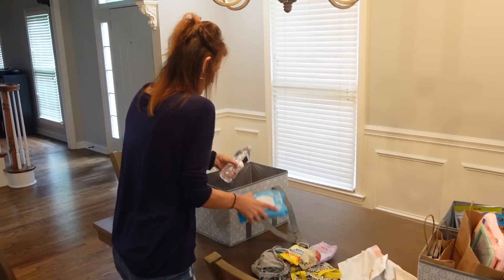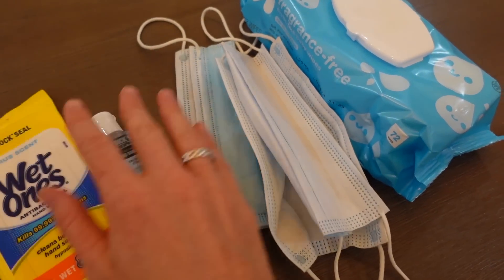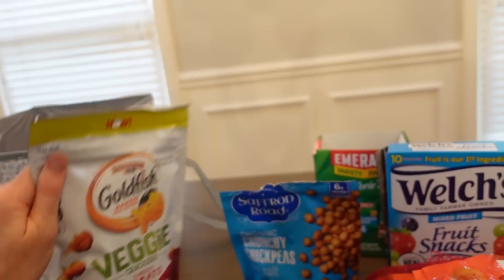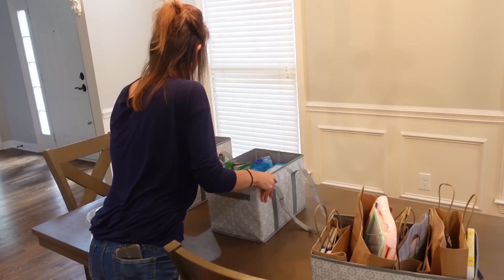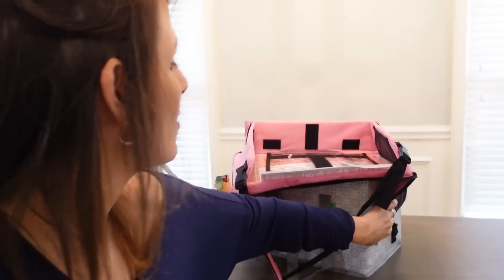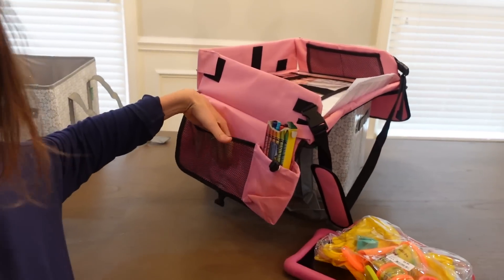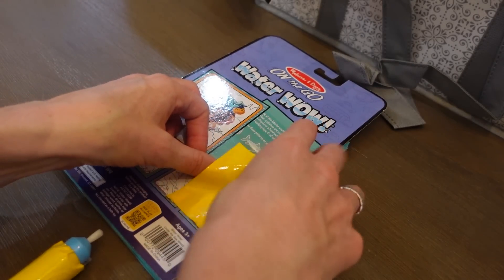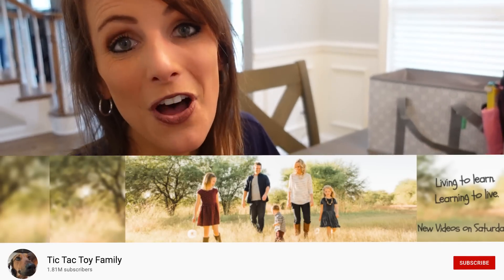Road Trip Essentials | Traveling With A Toddler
We are getting ready to go on a road trip and I need to pack the car with food, games, and other road trip essentials! Watch to see what I pack for 2 adults and a toddler. I show you our favorite snacks, entertainment, and even a fun game to keep any kids busy!

car seat.
water wow.